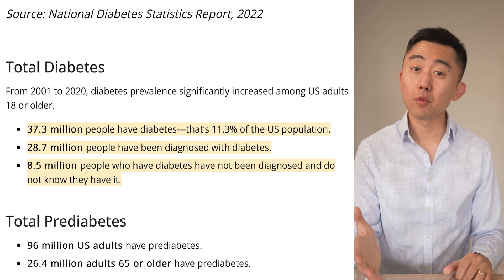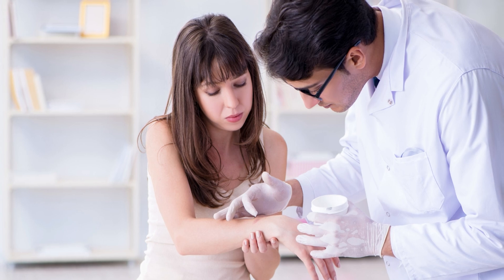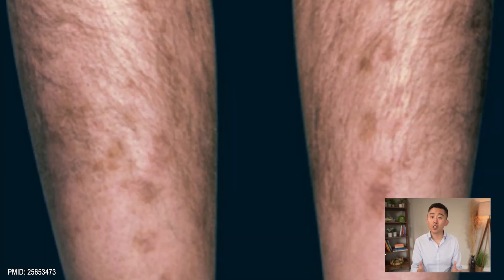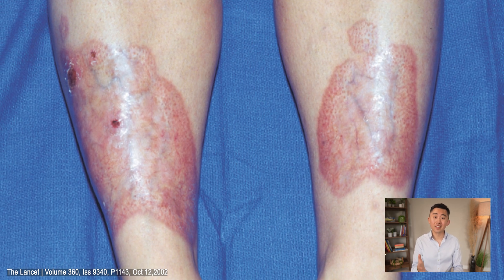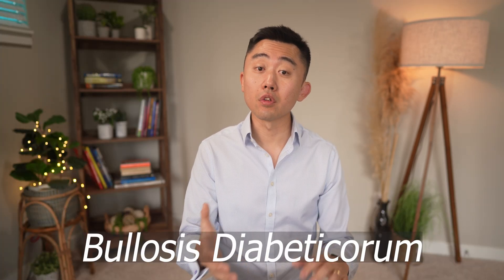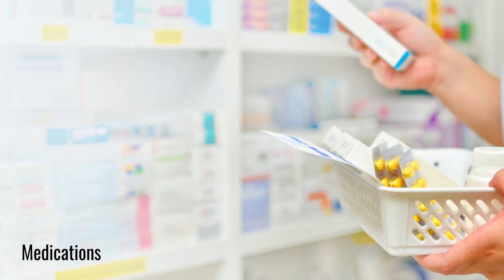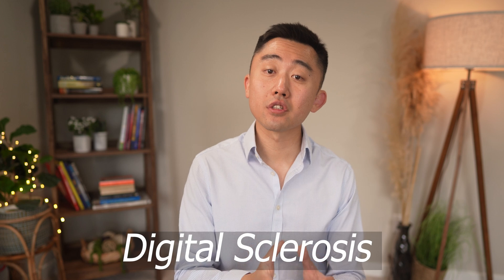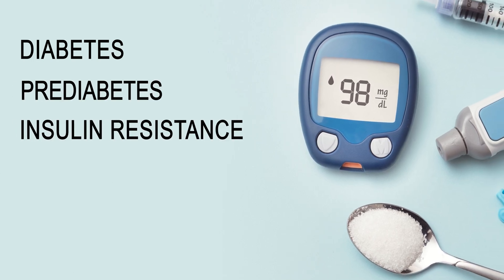Top 8 Skin Warning Signs of Diabetes and Insulin Resistance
Top 8 warning signs of diabetes and insulin resistance that appear on your skin.